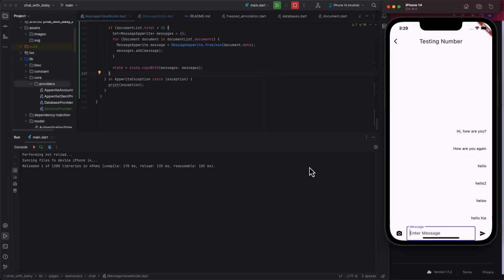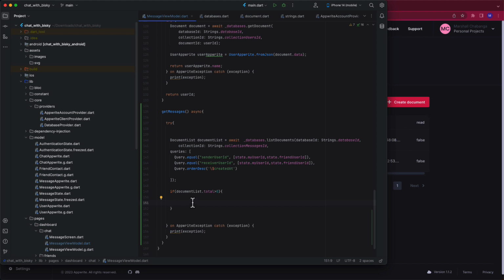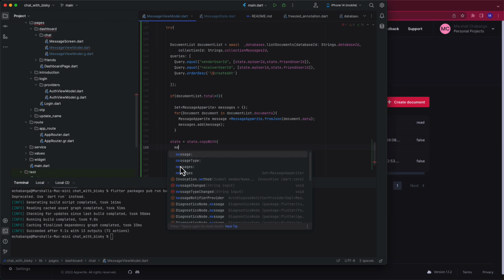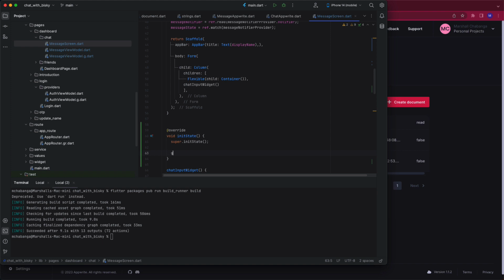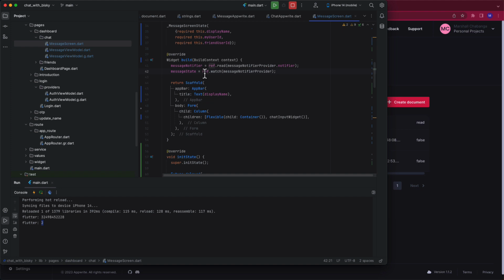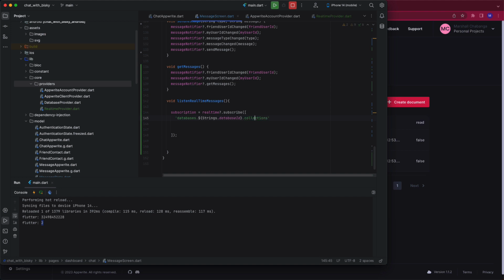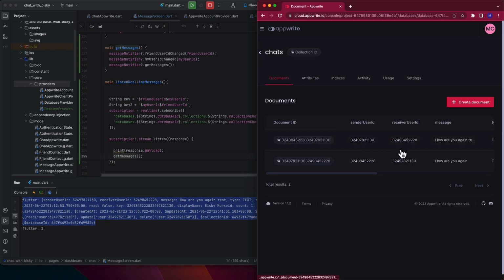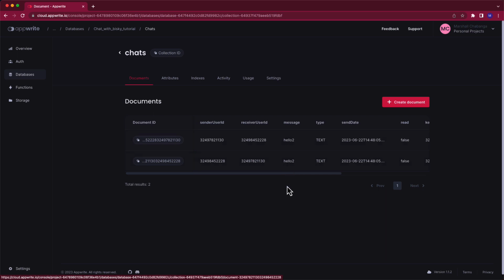11. Build Real-Time Messaging in Flutter with Appwrite: Create a Live Chat Feature for Your App!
Build Real-Time Messaging in Flutter with Appwrite: Create a Live Chat Feature for Your App!
Learn how to build a real-time messaging feature for your Flutter app using the power of Appwrite Realtime! In this tutorial, we dive into the world of instant communication, enabling you to create a seamless chat experience. By harnessing Flutter's robust framework and Appwrite's powerful Realtime capabilities, you'll discover how to implement live chat functionality that keeps users engaged and connected.

Throughout this step-by-step guide, we'll cover essential topics, including setting up Appwrite Realtime, handling user authentication, implementing message sending and receiving functionality, and updating the UI in real-time. You'll also learn about handling presence, displaying typing indicators, and managing message history efficiently.

With the increasing demand for real-time communication in mobile apps, mastering Flutter and Appwrite Realtime is a valuable skill set that will set you apart as a developer. Whether you're a beginner or an experienced Flutter developer, this tutorial provides the tools and knowledge you need to take your app's messaging capabilities to the next level.

Key topics covered in this tutorial:

Setting up Appwrite Realtime in your Flutter project
User authentication and secure access control
Implementing real-time message sending and receiving functionality
Updating the UI in real-time to display new messages
Handling user presence and displaying typing indicators
Efficiently managing message history and storage
By the end of this tutorial, you'll have a fully functional real-time messaging feature integrated into your Flutter app, allowing your users to connect, chat, and stay engaged like never before. Don't miss out on this opportunity to enhance your app with real-time communication - join us and start building your own live chat feature today!

00:00 Introduction
00:55 Implement Get Messages
07:23 Update MessageState with new variable messages
11:02 Update MessageScreen to use ConsumerStateWidget
16:13 Index sernderUserId and receiverUserId of messages collection
17:42 Test Retrieving Messages
19:13 Implement Appwrite Real-time to listen to the new messages
25:41 Listen to chat head event change
29:04 Test realtime events
31:07 Design messaging screen to list all messages
33:11 Displaying realtime messages
33:25 Outro